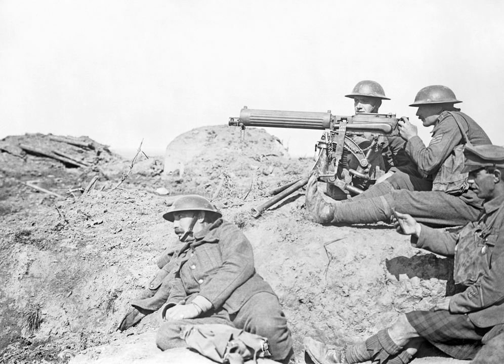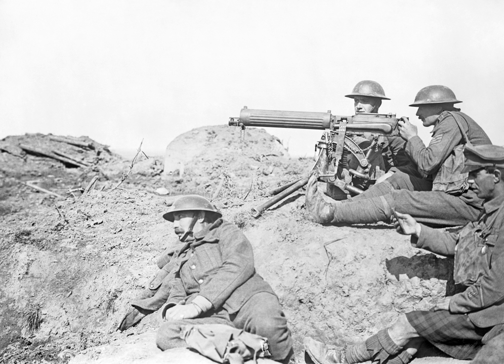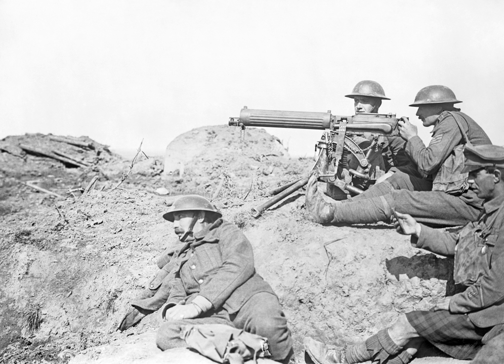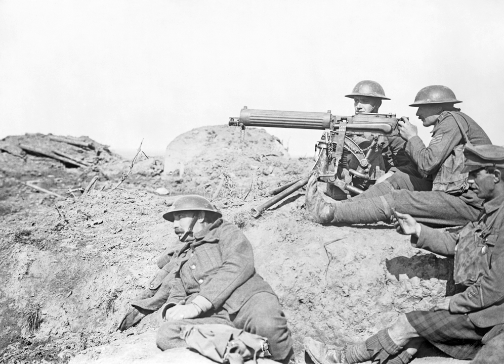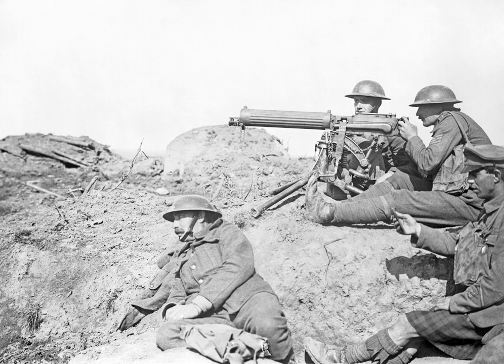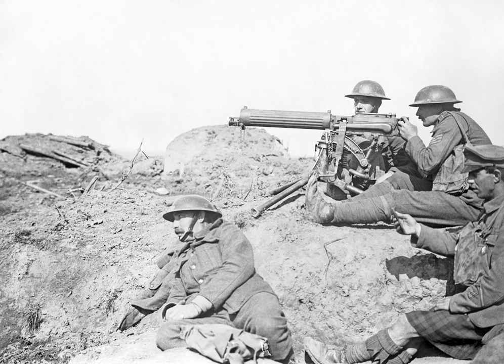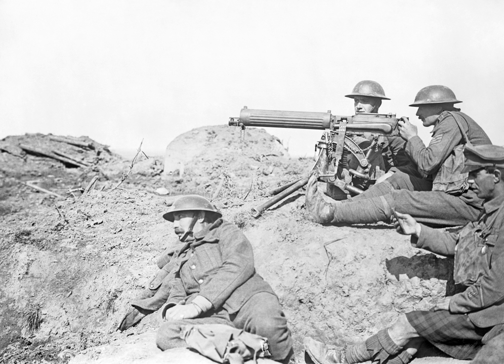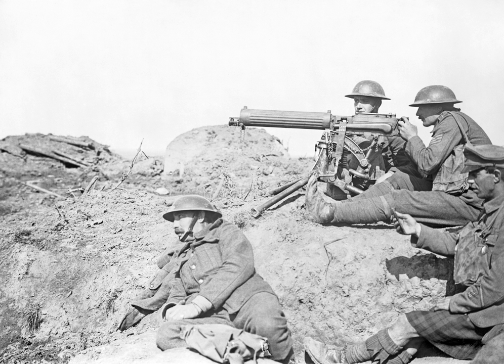List of infantry weapons of World War I | Wikipedia audio article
00:00:07 1 Republic of Armenia
00:00:52 2 span&#160;
00:01:35 3 Austro-Hungarian Empire
00:04:10 4 Kingdom of Belgium
00:05:52 5 span&#160;
00:08:32 6 span&#160;
00:09:27 7 span&#160;
00:09:47 8 Sultanate of Darfur
00:10:20 9 Dervish State
00:10:59 10 French Republic
00:13:24 11 span&#160;
00:17:50 12 span&#160;
00:19:13 13 Kingdom of Hejaz
00:19:57 14 span&#160;
00:21:21 15 Emirate of Jabal Shammar
00:21:55 16 span&#160;
00:22:30 17 span&#160;
00:23:14 18 Kingdom of Nepal
00:23:36 19 span&#160;
00:23:59 20 span&#160;
00:25:22 21 Portuguese Republic
00:26:04 22 Emirate of Riyadh
00:26:46 23 span&#160;
00:27:36 24 span&#160;
00:29:08 25 span&#160;
00:30:44 26 span&#160;
00:32:31 27 Weapons used in trench raids

- Socrates

SUMMARY
This is a list of infantry weapons of World War I (1914–1918).